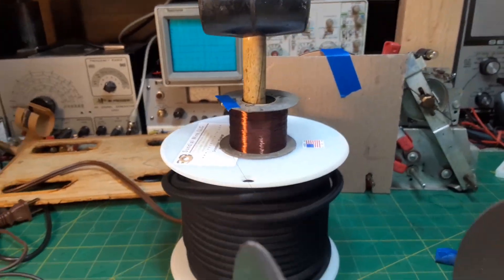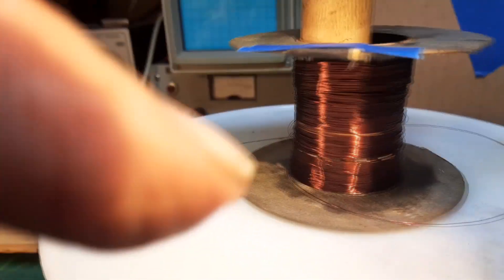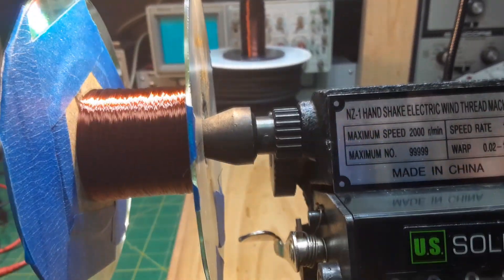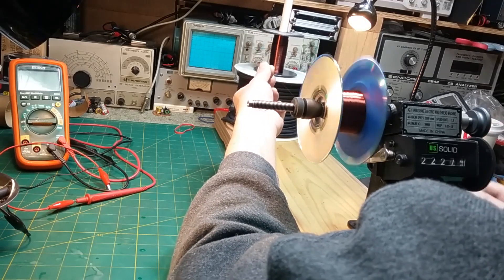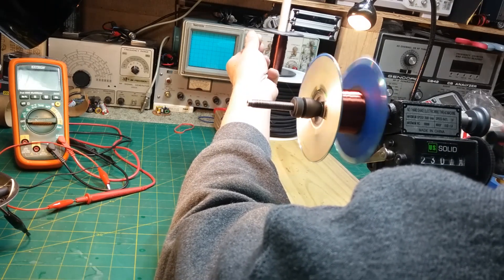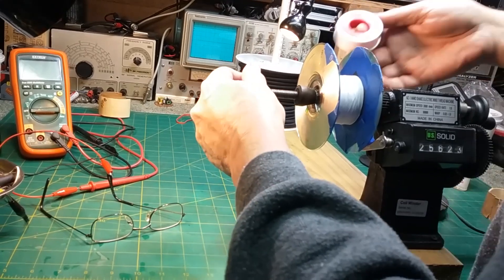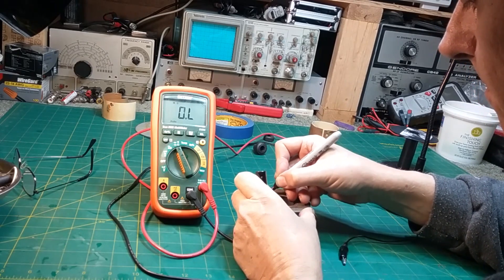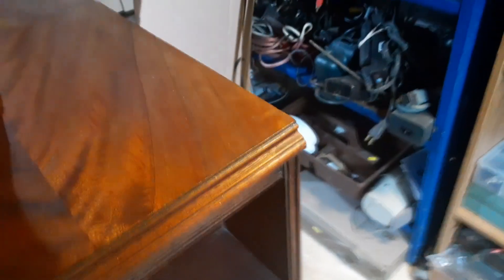1930's Zenith 7S261 Radio Part 2: Field Coil Rewind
In this video, we unwind and locate the break in the wire of this speaker field coil. We then repair the damaged spot and add additional copper magnet wire to get the DC load resistance of the coil back up to specs.